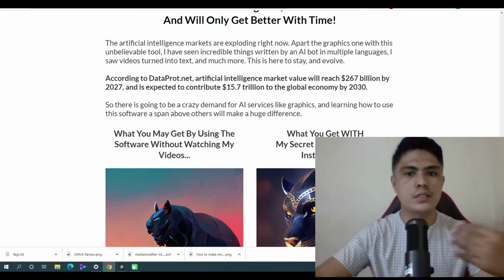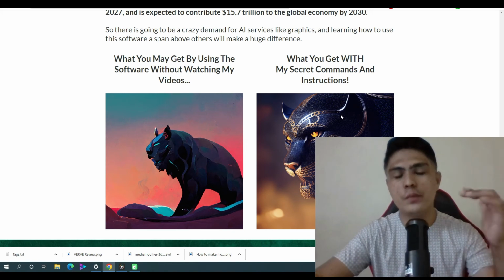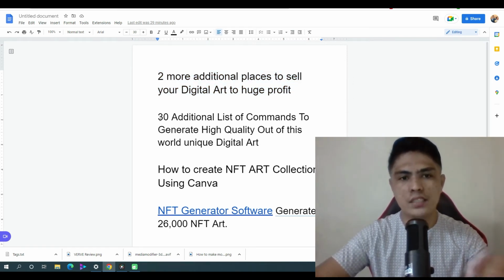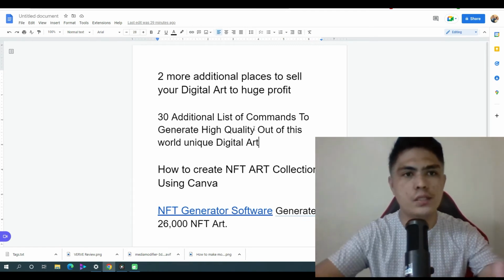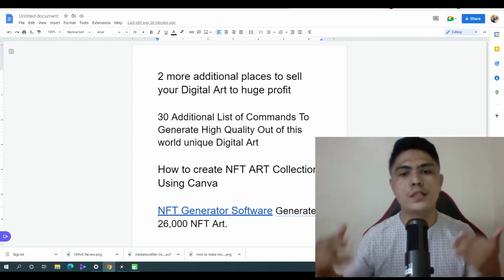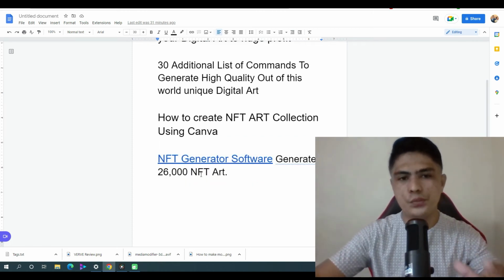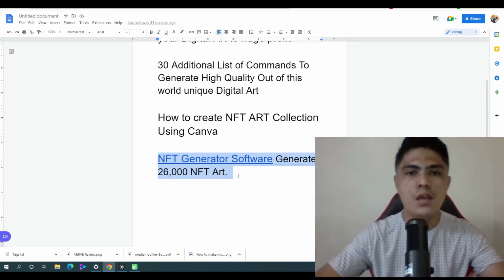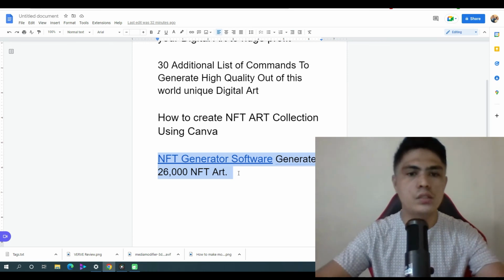AI Art Empire Review: With My Exclusive $700 AI Art Empire Review Bonus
In this detailed AI Art Empire review I will go through how AI Art Empire Works and my  EXLUSIVE $700 AI Art Empire  worth bonus!

"AI Art Empire" is a step-by-step video course on creating stunning graphics via AI for reselling them in two different ways.

It is an excellent course because the tool I show and explain creates authentic images that seem created by expert graphics or talented designers. I bet you never saw something so powerful.

 + How this new AI system works.
+ Where to find it and how to activate it for free.
+ Five projects we create step-by-step together.
​+ Where to spot endless commands to generate beautiful images.
+ How to make them even more beautiful.
+ How to make your free portfolio to start selling in 10 minutes.
+ How to create an Etsy store to close even more sales.